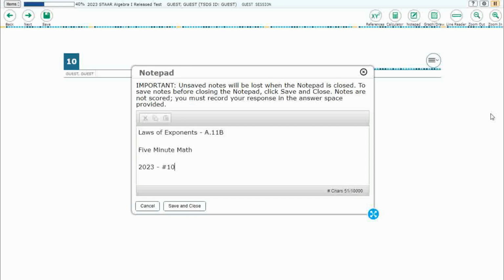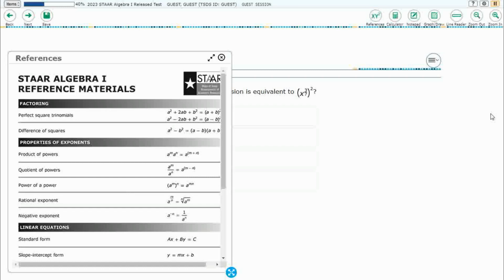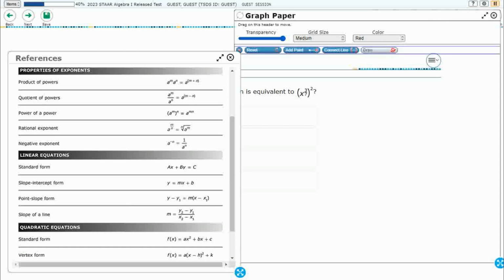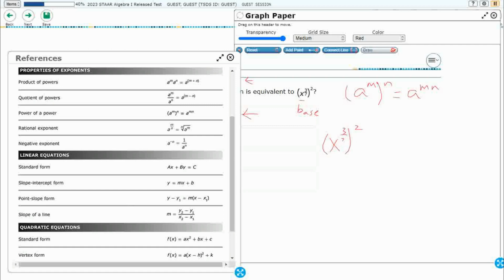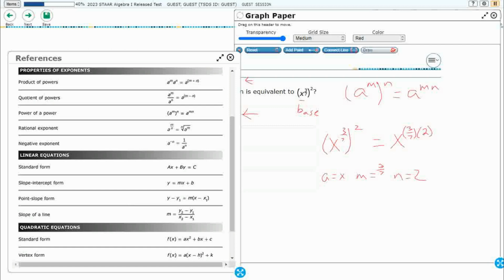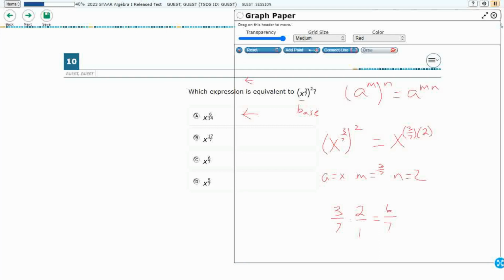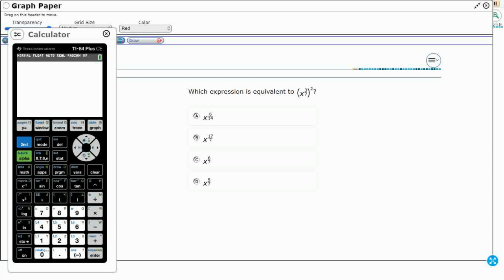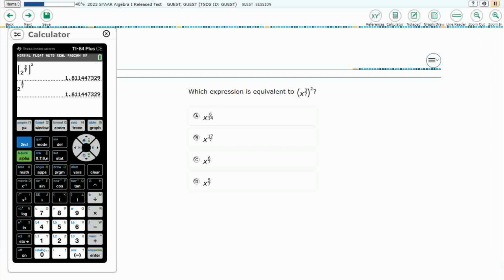Algebra 1 STAAR Practice Laws of Exponents (A.11B - #20)